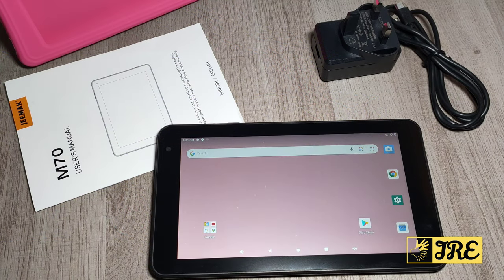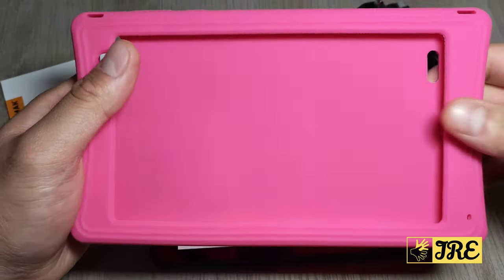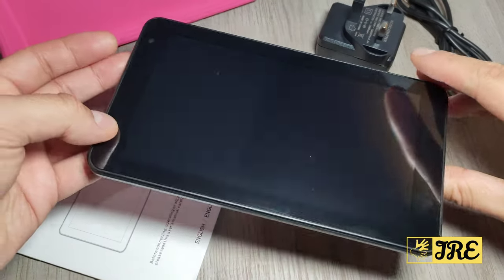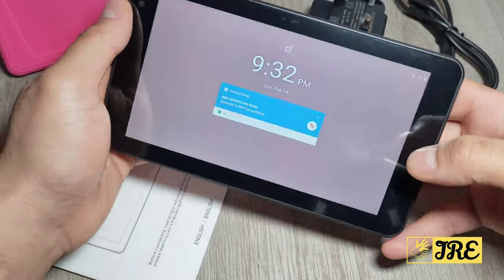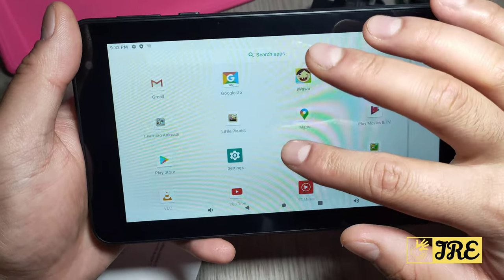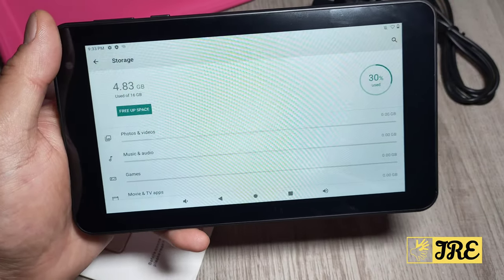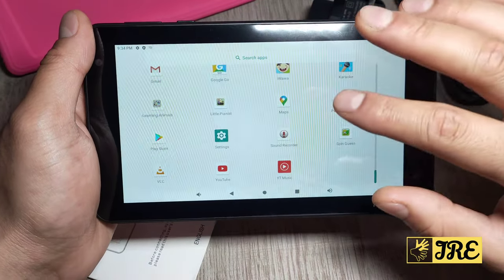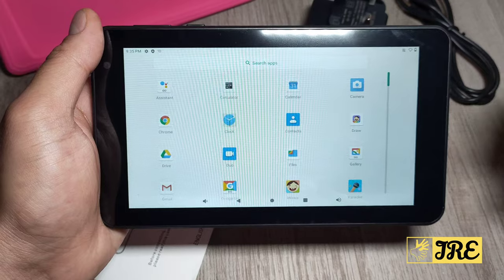Jeemak M70 Kids Android Tablet (Review)